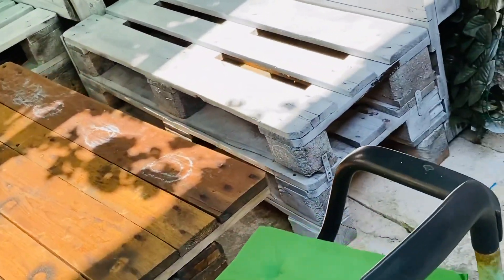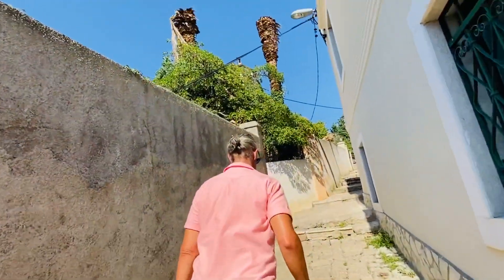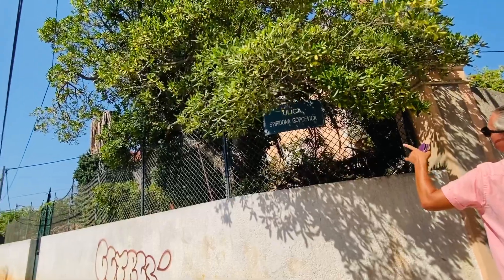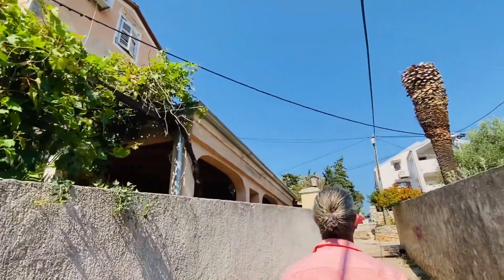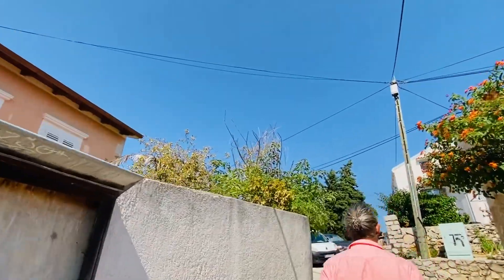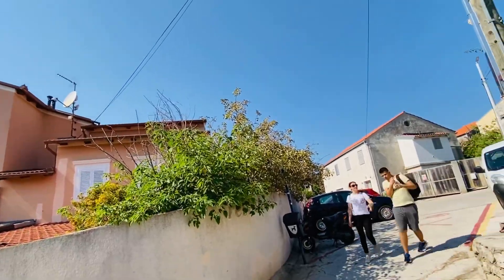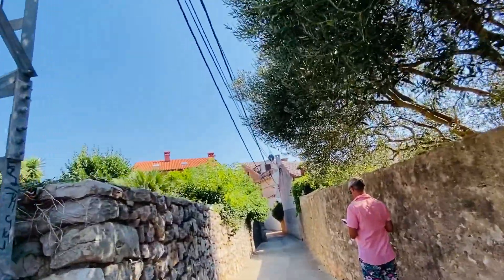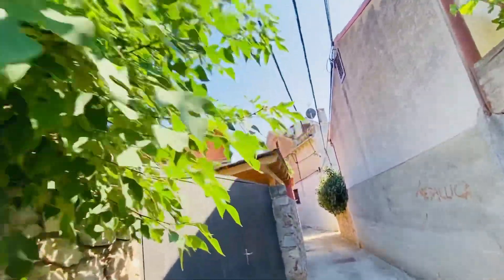Mali losinj island … Lussinpiccolo ❤️ … Croatia 🇭🇷